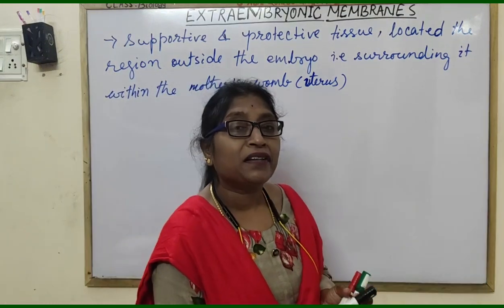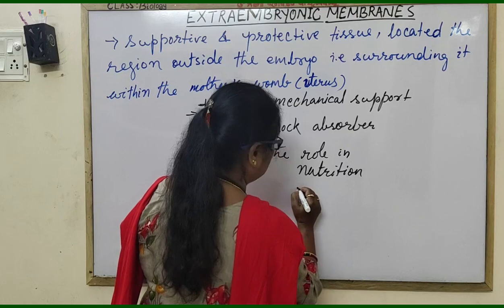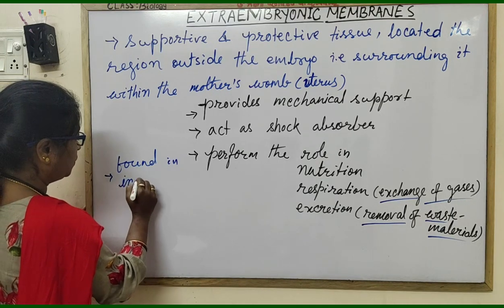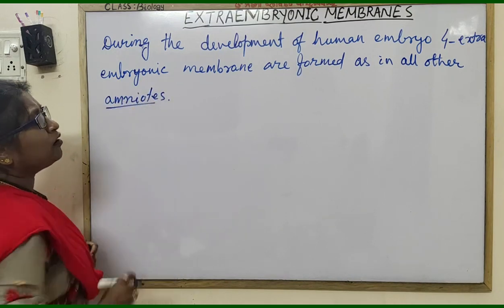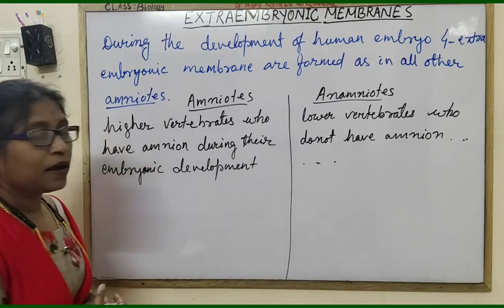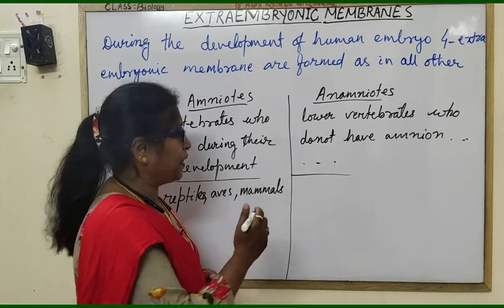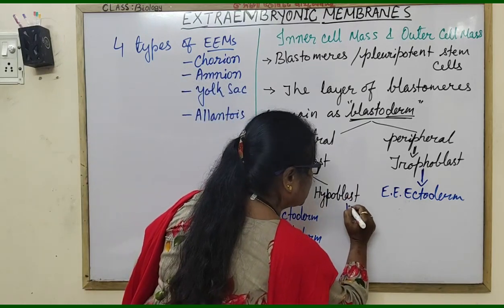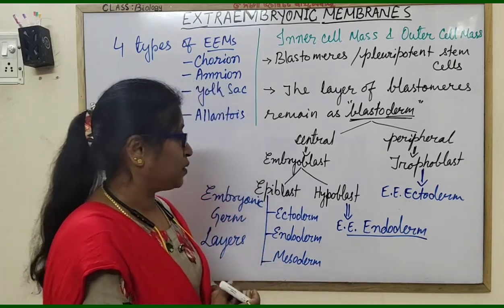Extraembryonic Membranes-1 (Introduction)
Extraembryonic Membranes (Embryology):
         Introduction
         Need of Extraembryonic Membranes
         Origin of Extraembryonic Germ Layers
         Development of Extraembryonic Membranes